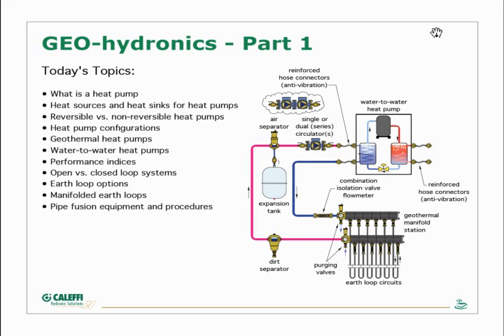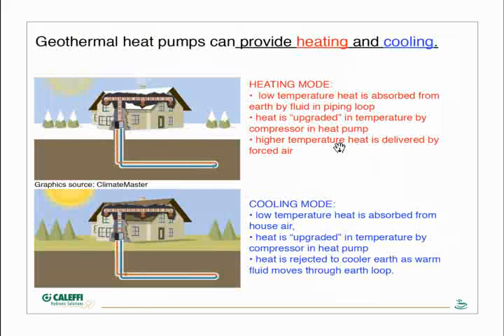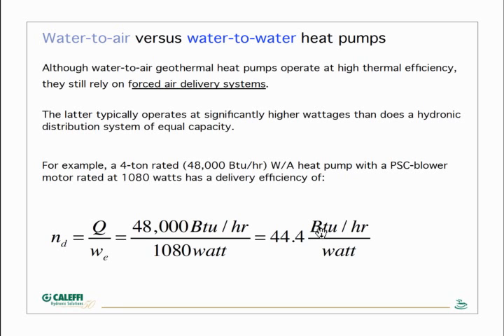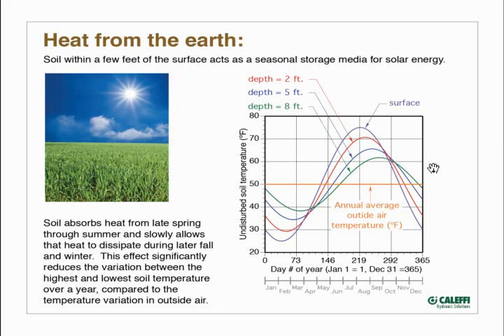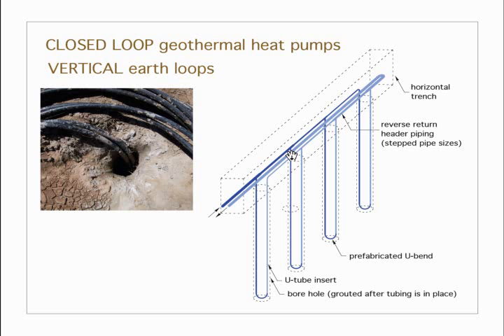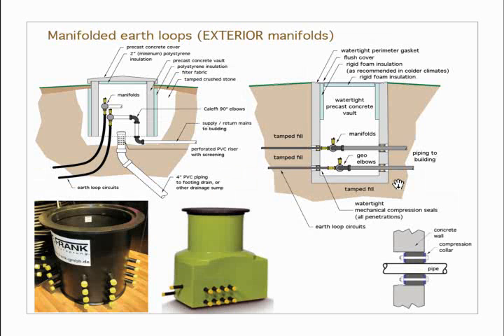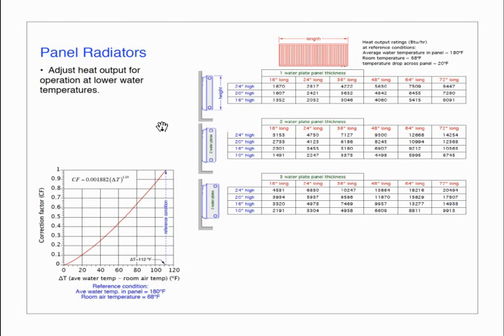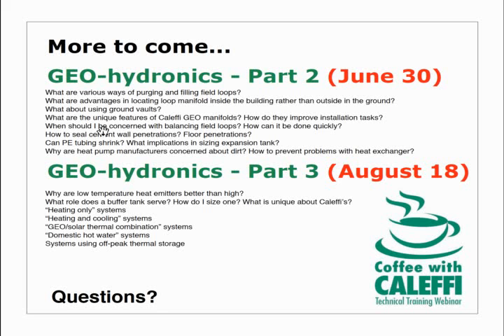Geothermal Heat Pumps in Hydronic Heating Systems - Episode 1, Overview of Technology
This is episode 1 of a 3 part webinar series on Geothermal Systems. Here Guest educator John Siegenthaller P.E., describes the refrigeration cycle used in heat pumps, shows the main differences between geothermal heat pumps and other heat pump types, then uses the remainder of the presentation on geothermal heat pumps and their applications. Topics reviewed: heat sources and heat sinks for heat pumps, reversible vs. non-reversible heat pumps, performance indices, open vs. closed loop systems, earth loop options, manifolded earth loops, pipe fusion equipment and procedures.